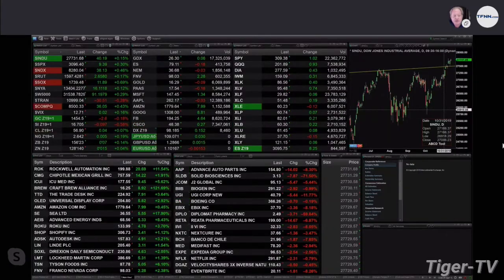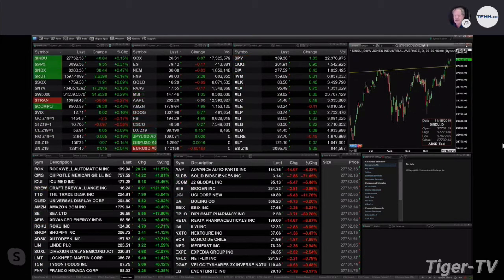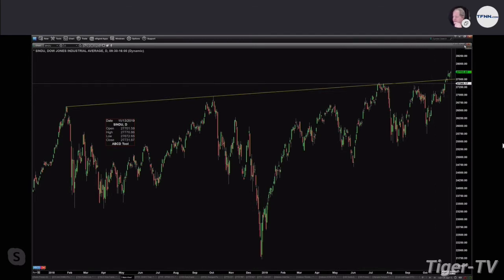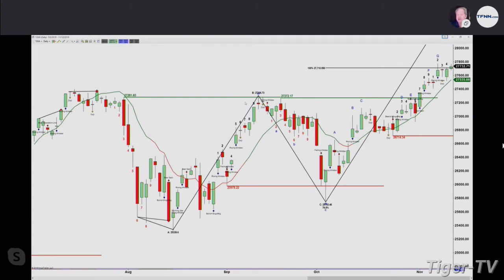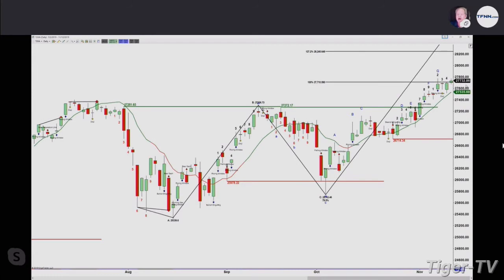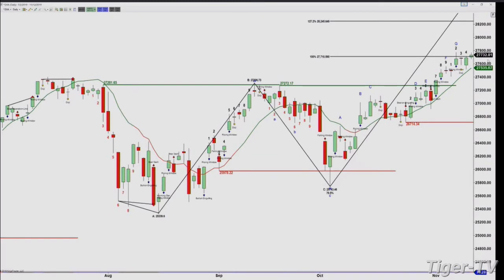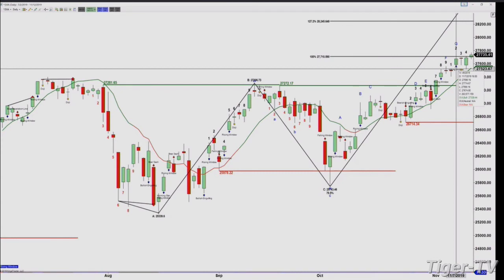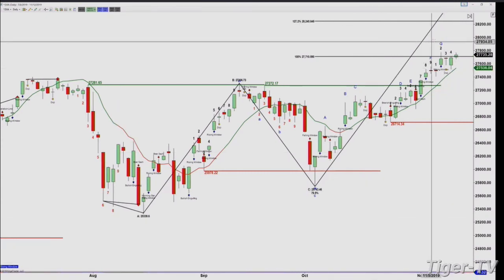November 12th, 2019 - 1PM Market Update on TFNN